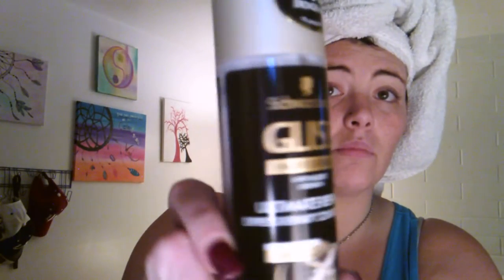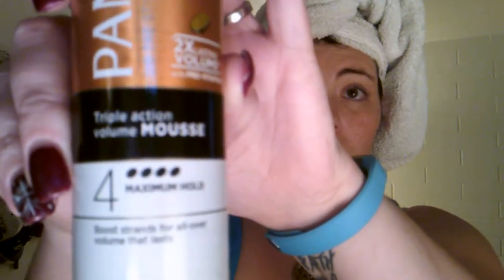DOES IT WORK?? STRAINER DIFFUSER!?